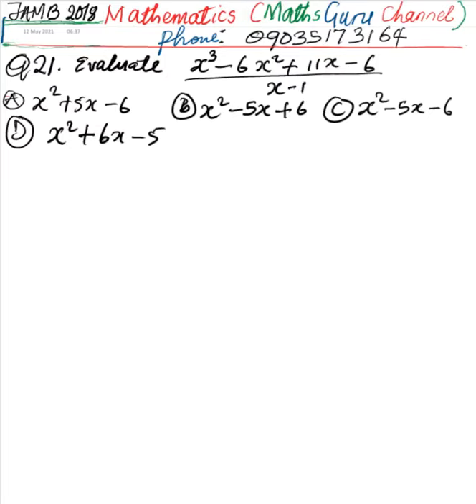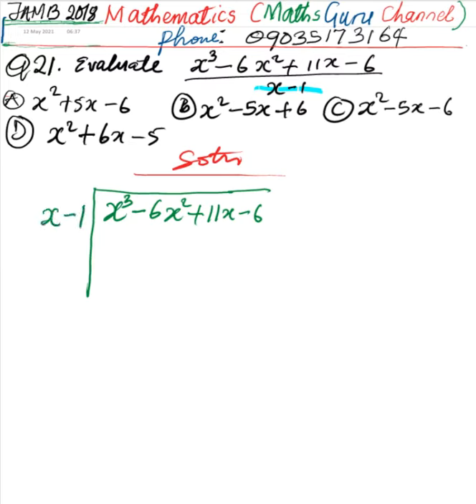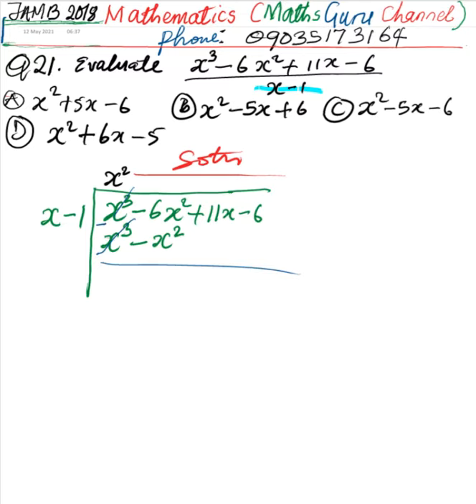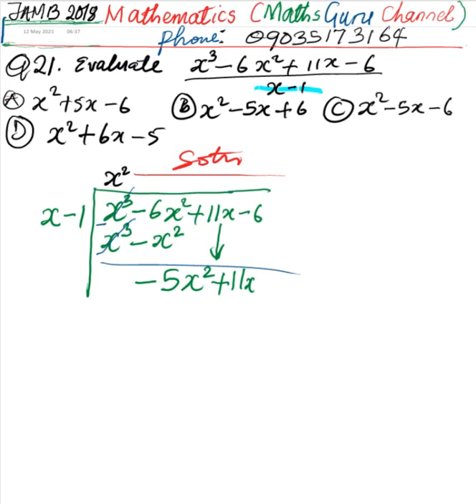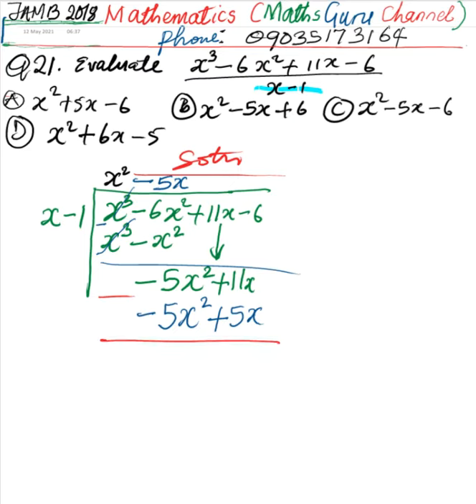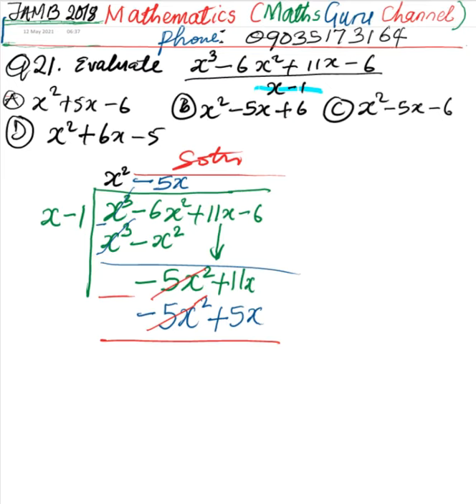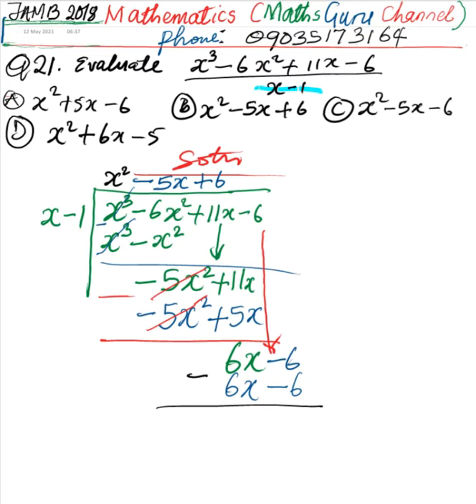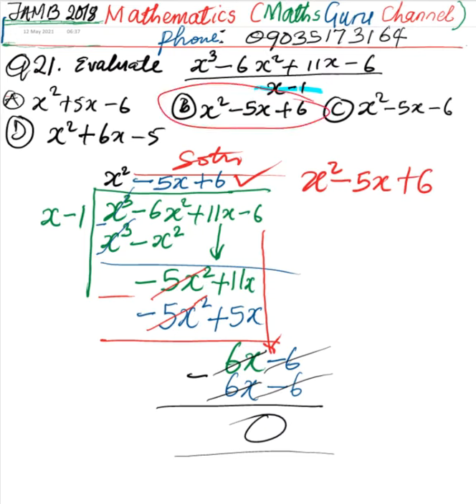JAMB 2018 21 Mathematics by Agih Fidelis